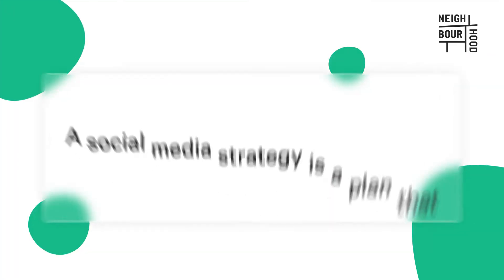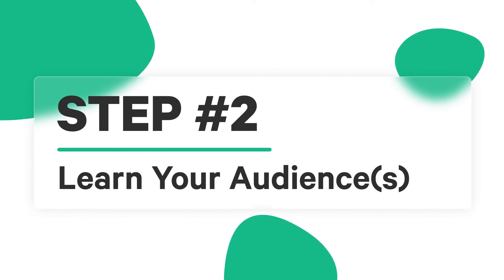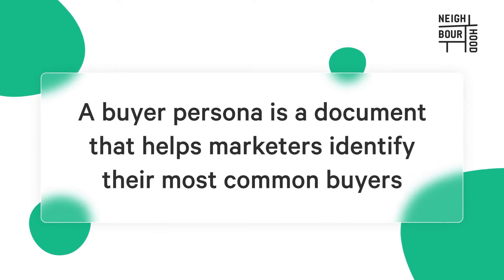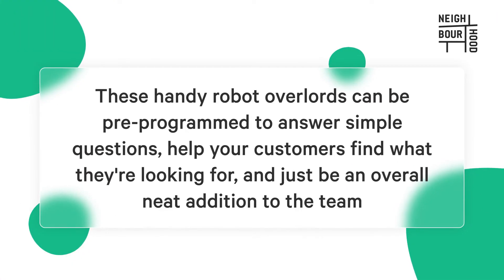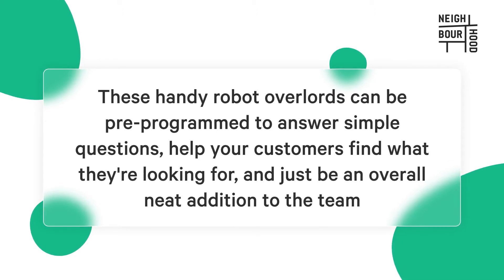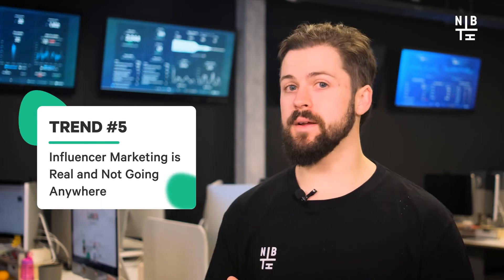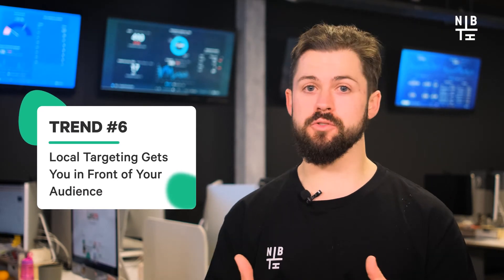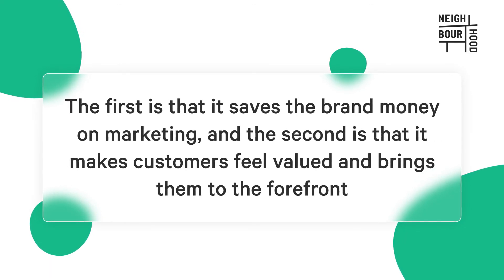Social Media Marketing Strategy 2022 | The Complete Guide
Are you hunting the biggest social media marketing trends of 2022? Perhaps you’re chasing new ways to grow your online presence through social channels? This video is going to cut through the nonsense and deliver the know-how on what social media marketing is, creating a strategy you can instantly implement, current trends and so much more.

QUICK VIEW GUIDE:
0:00 Intro
0:25 What is a Social Media Marketing Strategy?
1:33 Creating specific goals & examples
2:54 Learn about your audiences through buyer personas
3:46 Competitive analysis
4:36 Audit your social channels
4:52 Find inspiration
5:27 Develop your content buckets
6:34 Latest social media trends in 2022
12:00 Outro